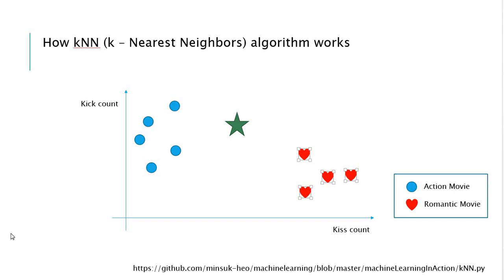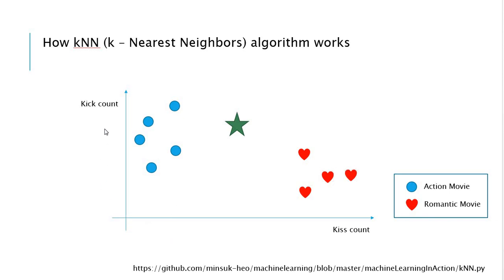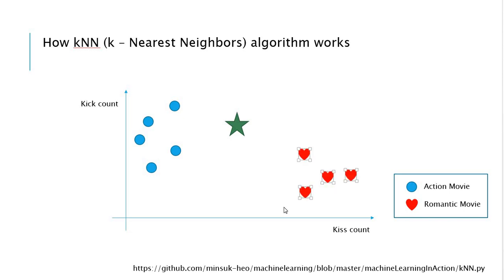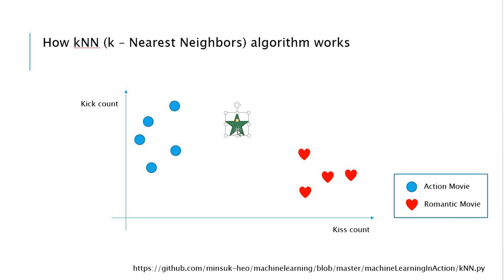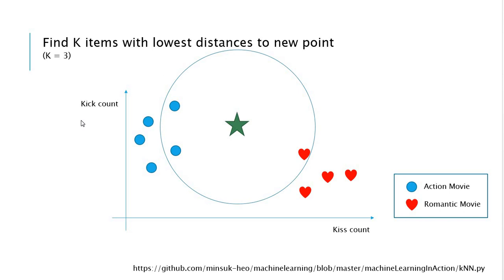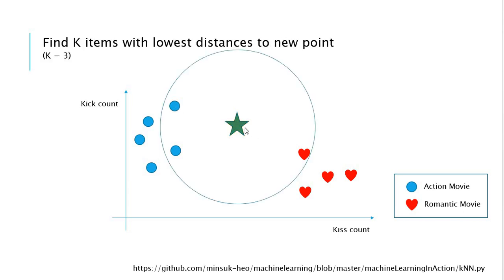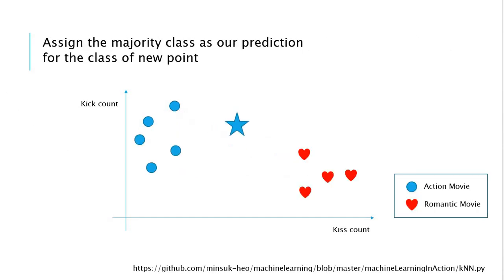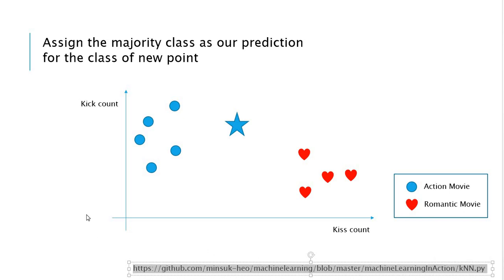[Machine Learning] how KNN algorithm works (k-nearest neighbor)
Brief summary for kNN (k-nearest neighbor) algorithm which is one of simple supervised learning in Machine Learning.
Subtitle (English) is also available, please click 'CC' button for subtitle.